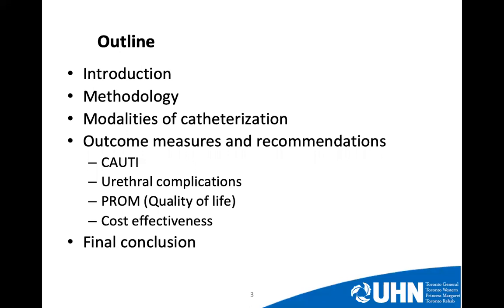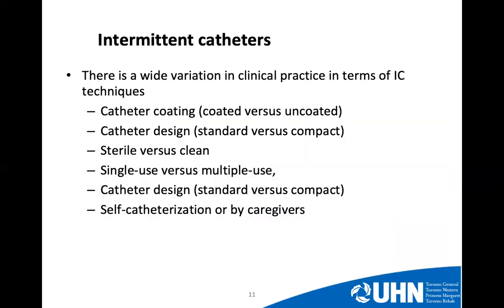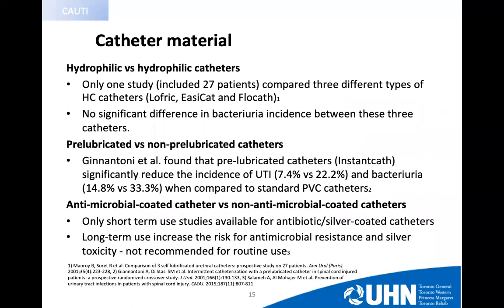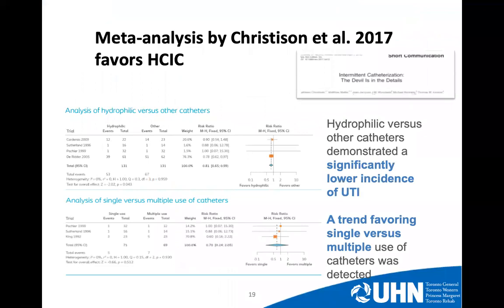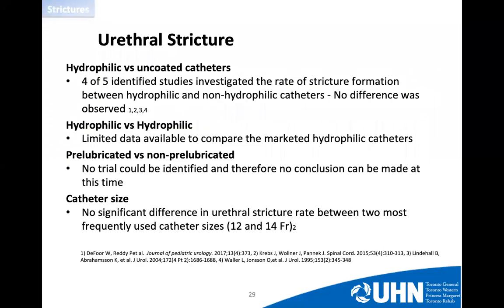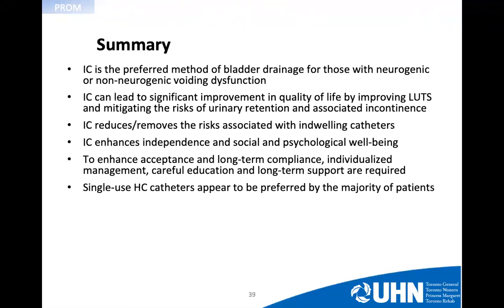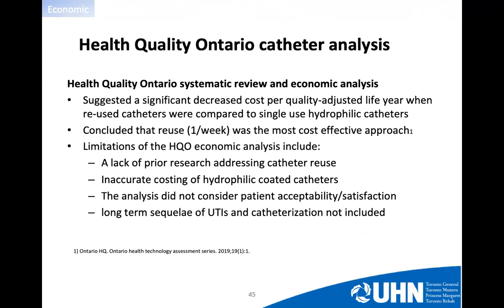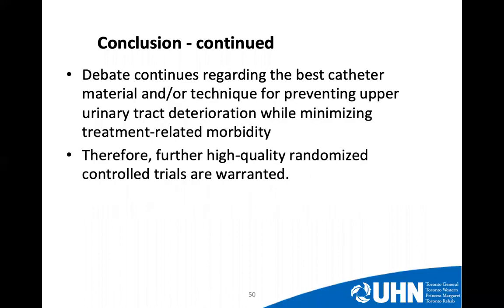A Review of Evidence for Intermittent Catheterization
Dr. Dean Elterman, MD, Msc, FRCSC